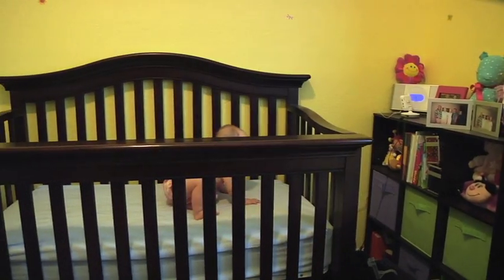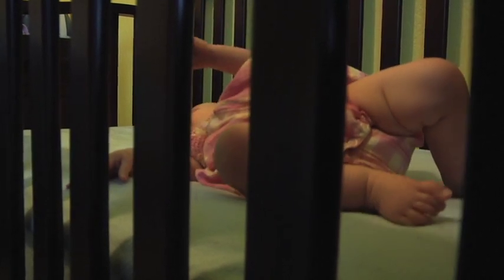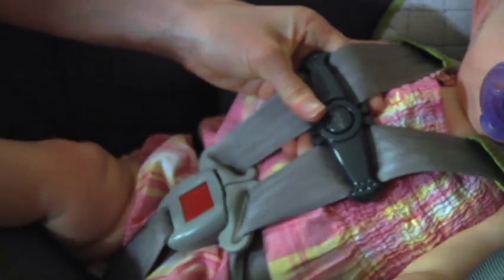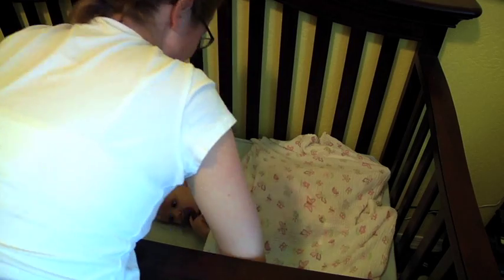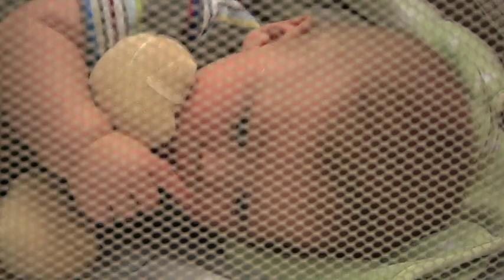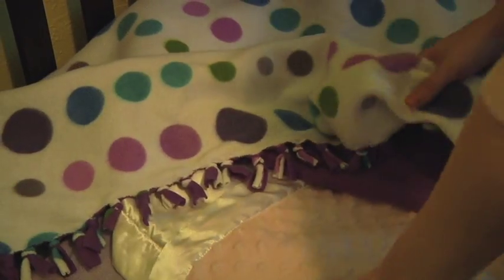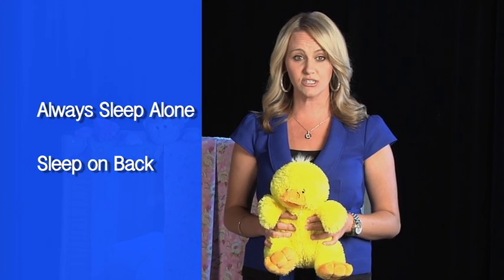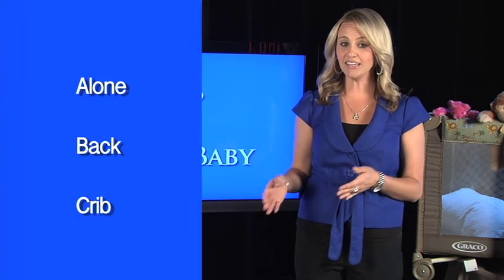Safe Sleep for Baby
Special thanks to all that helped with the project, especially the folks at Coconino County Health and Human Services, NAU School of Communication, and Trisha Hedricks with NBC Channel 12 News in Phoenix, AZ for volunteering her time.
This video was produced by students at NAU as part of their senior capstone project for Coconino County Health and Human Services to help teach new or expectant mothers and their loved ones proper care for their baby (or babies).